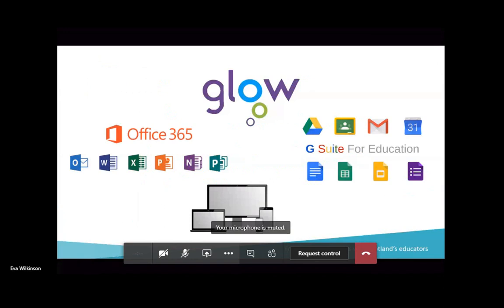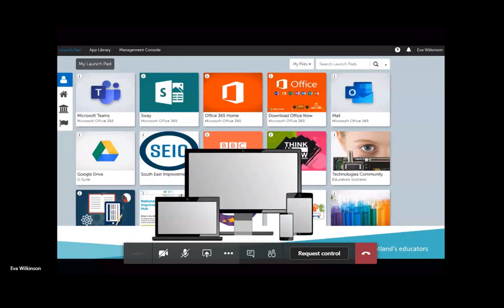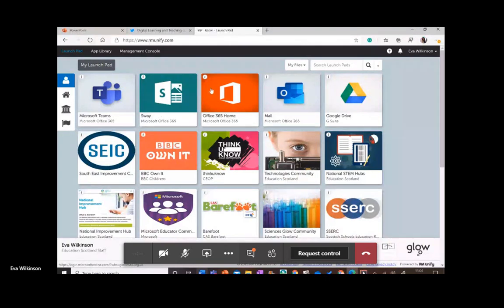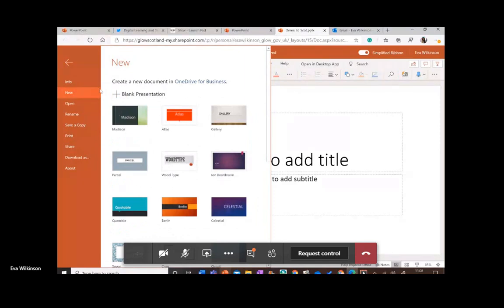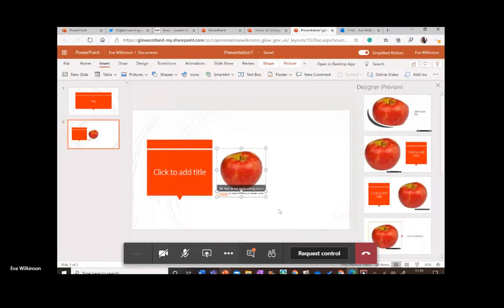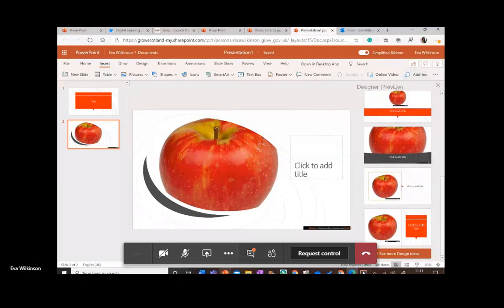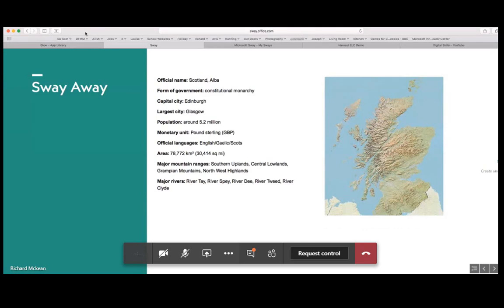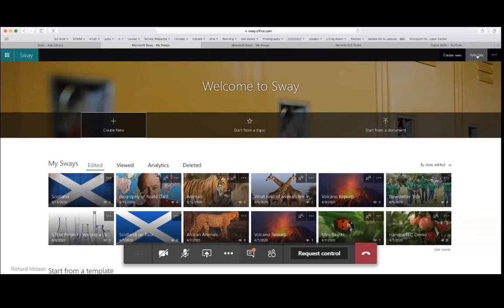Creative Presentations Webinar